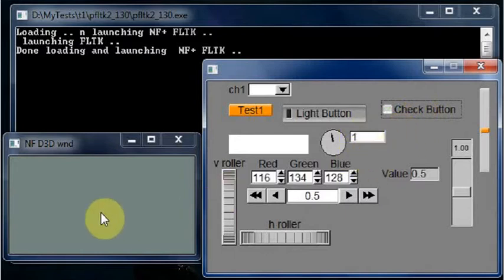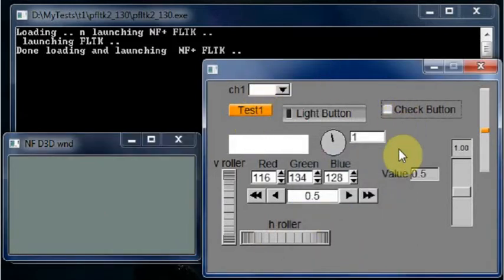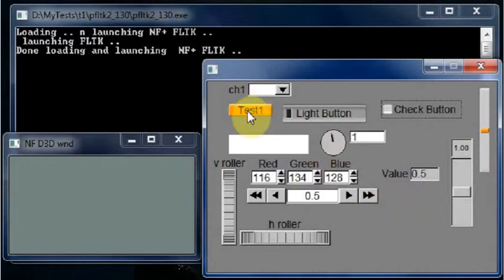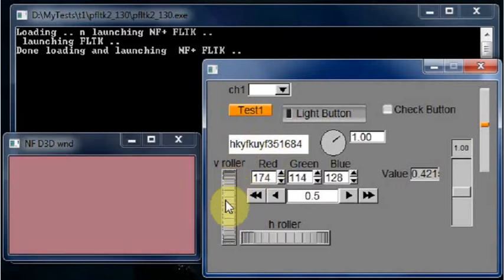P3D , FLTK the new GUI for P3D tests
testing and researching GUI systems has lead me to FLTK , it's easy and powerfull.